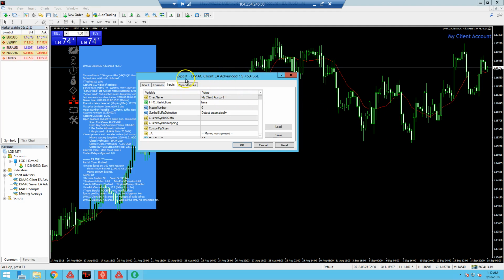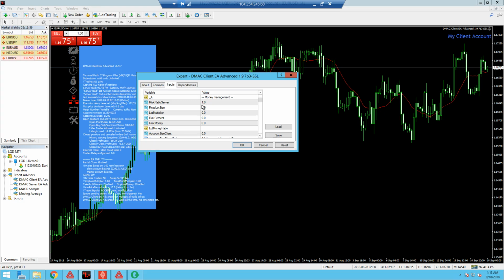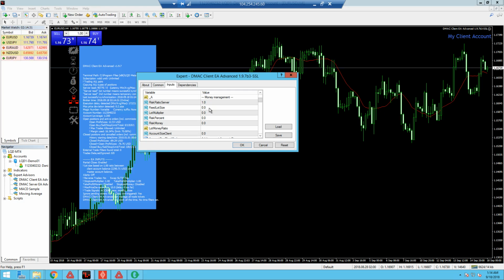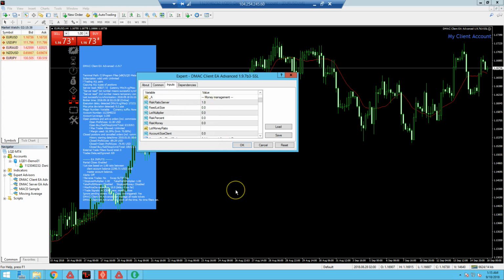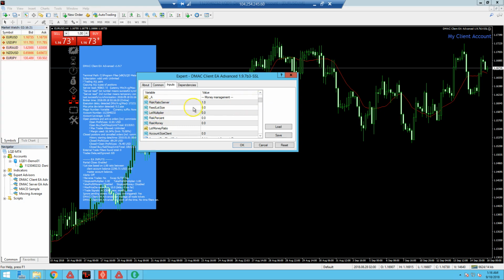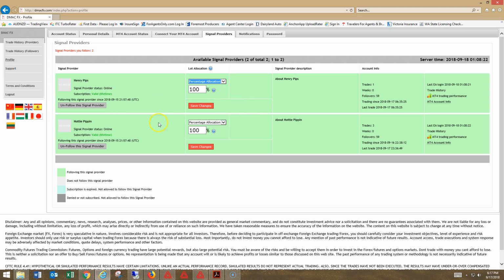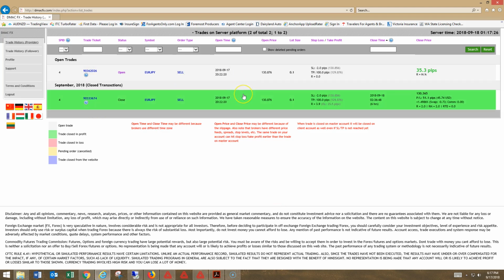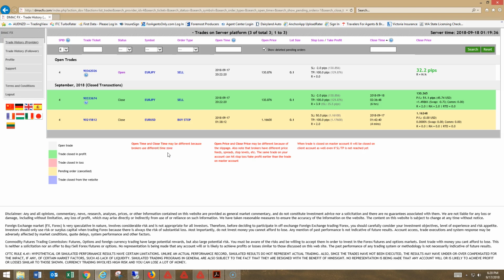Risk Management: How To Change Your Lot Size